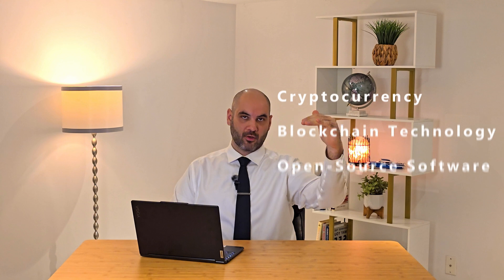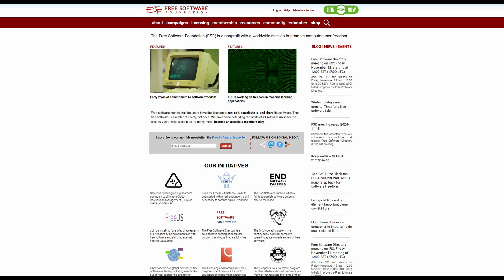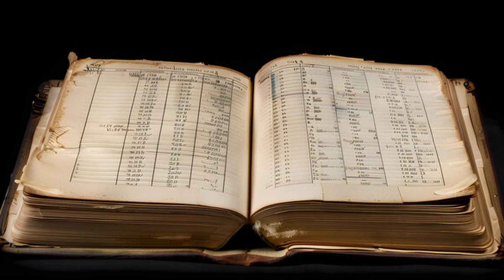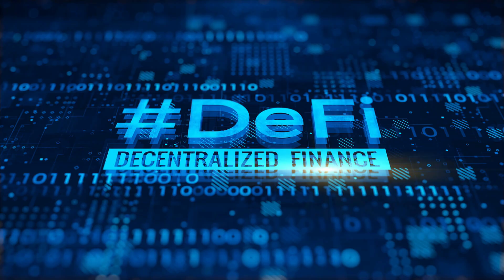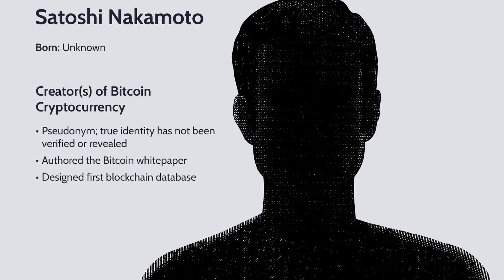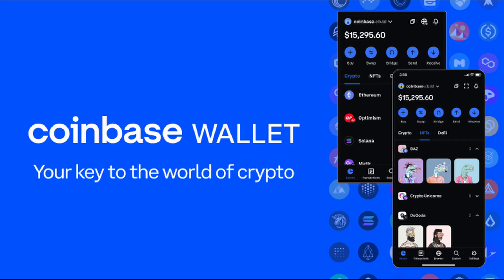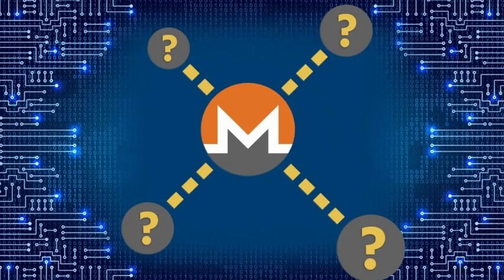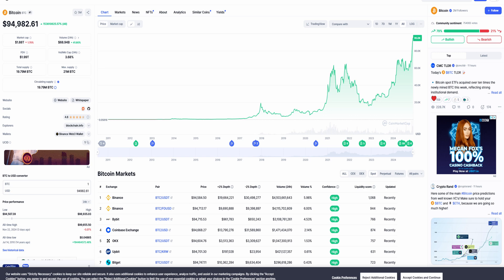What is Bitcoin, Blockchain and Cryptocurrency?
Bitcoin keeps growing year after year. But most people still don't understand what it is exactly. In this video I give you simple straight forward explanations of Bitcoin, Blockchain and Cryptocurrency.